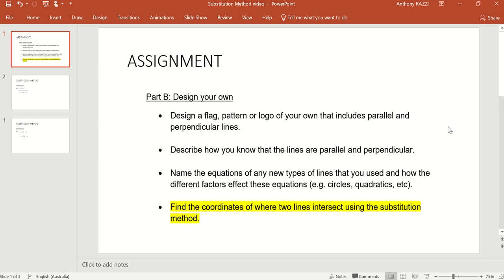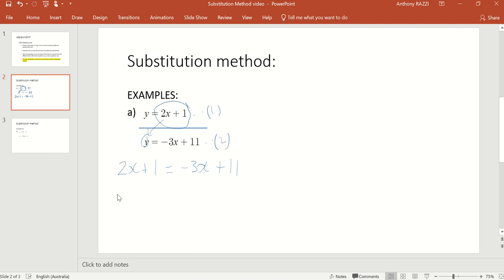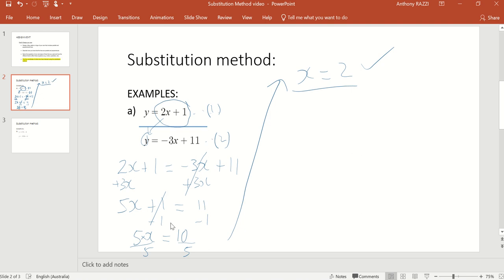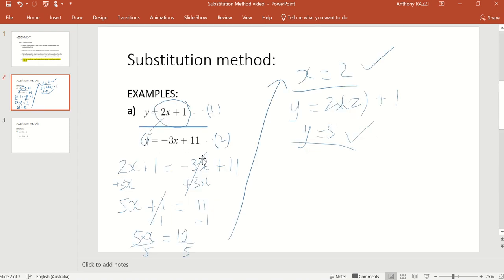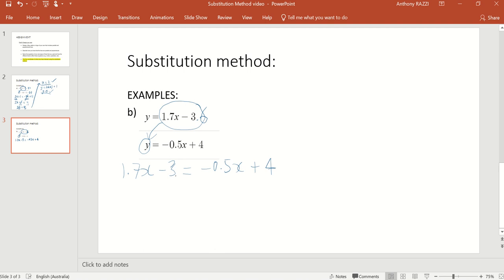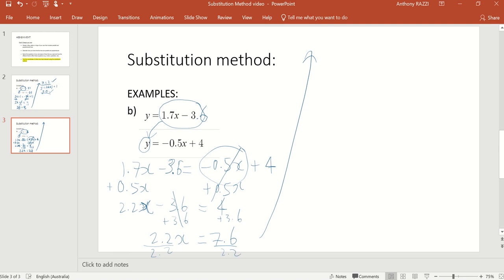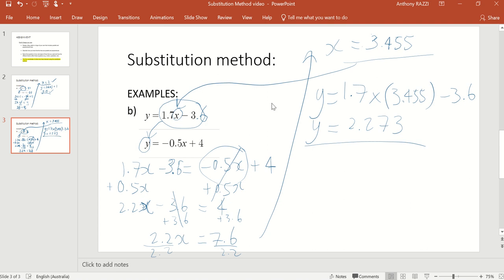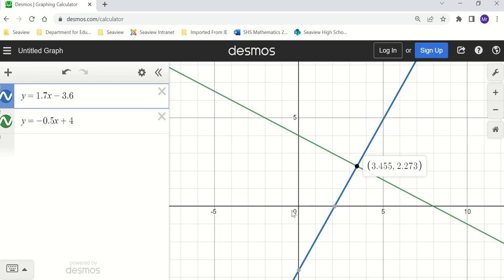Substitution Method for Desmos assignment